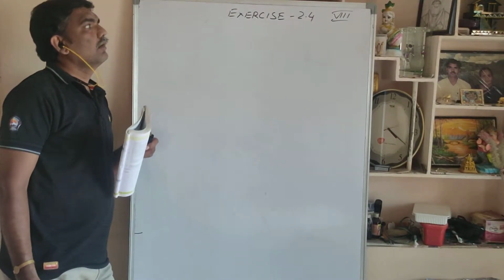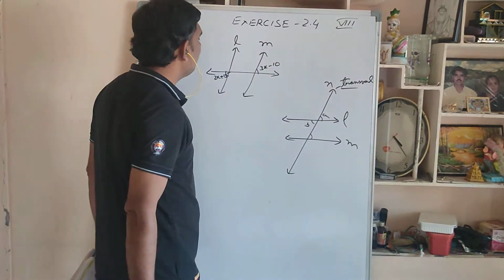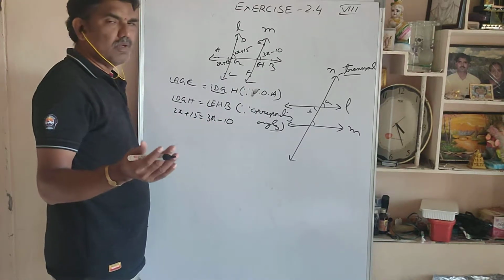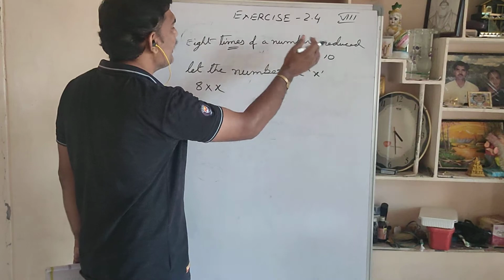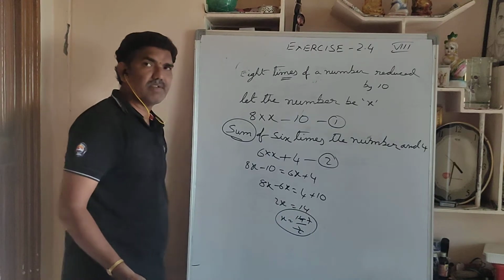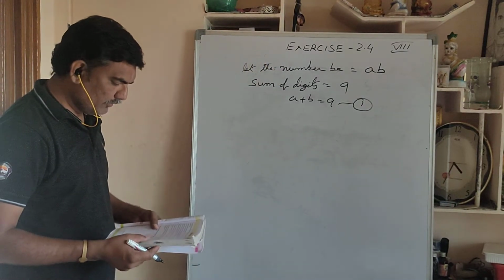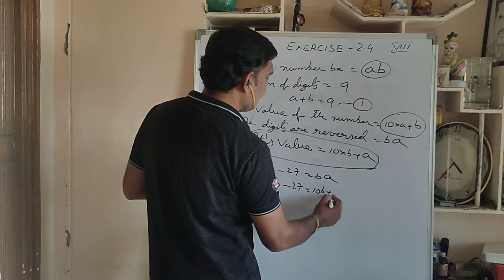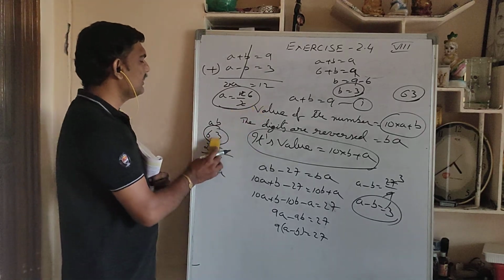exercise 2.4 for 8 th class